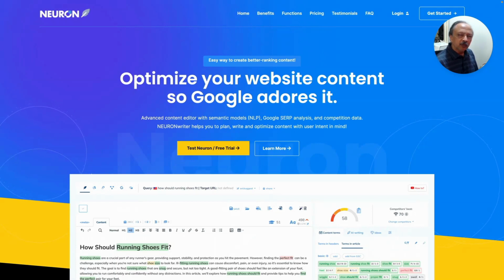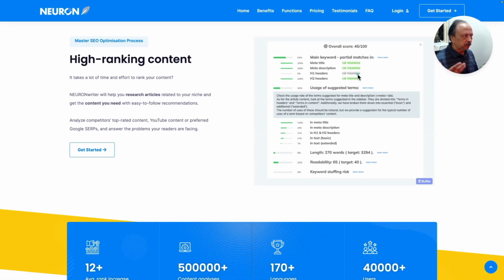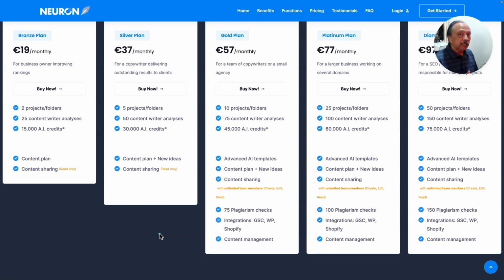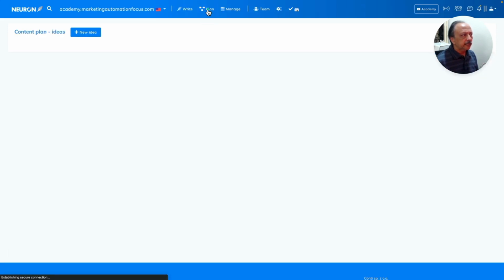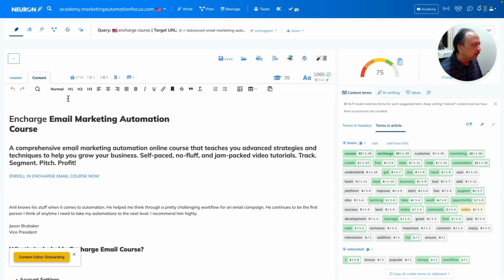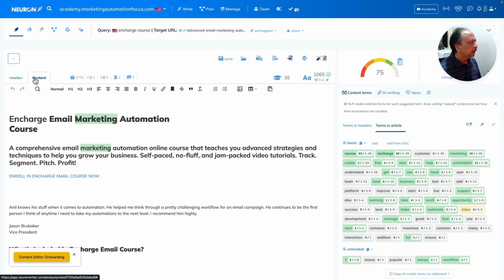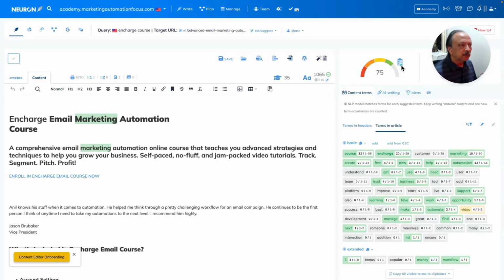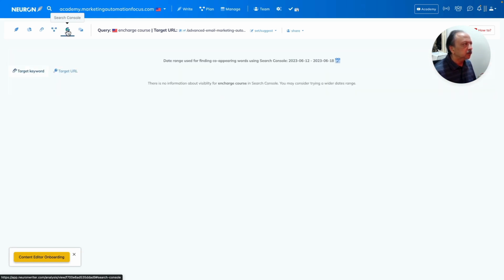NeuronWriter Review | SEO Content Optimization Tool | Surfer SEO Alternative?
In this session, I review a powerful SEO content optimization tool called NeuronWriter. The tool utilizes natural language programming (NLP) to make recommendations and provide insights for content creation and optimization.

Key takeaways from the episode include:

1. Neuron Writer offers a range of features such as drafting content, generating content ideas, AI writing capabilities, and a content manager to help manage and organize content plans.

2. The tool emphasizes the importance of starting with user intent and aiming to rank number one in Google by analyzing competitor content.

3. The content editor within Neuron Writer provides detailed insights on content scores, readability, word count, and median numbers of words for top-ranking content in order to optimize content effectively.

4. Different plans with varying features and limitations are available, with the gold plan being recommended for users who want access to all advanced features.

5. The app allows users to specify search engines, analyze content competition and volume, and offers optimization suggestions for meta information like titles and descriptions.

6. Users have the ability to manage projects, save drafts, check for plagiarism, and export content to WordPress.

7. Neuron Writer provides a comprehensive and user-friendly dashboard that allows users to easily navigate through projects and analyze content optimization scores.

8. The tool offers a range of plans, including bronze, silver, gold, platinum, and diamond plans, with options to upgrade to higher plans from within the user account.

Overall, Neuron Writer is presented as a powerful SEO content optimization tool that can significantly enhance content creation and improve website rankings in search engines. Listeners are encouraged to explore the various features and plans offered by Neuron Writer to optimize their content effectively and gain a competitive edge in the digital landscape.

NeuronWriter Review contains neuron's features, plans, and app review at a high level as it is feature-packed. It is an SEO content optimizer and has some AI generator capabilities to write content for blog articles, FAQs, meta descriptions, etc. It is a Surfer SEO alternative.

Title: NeuronWriter Review | SEO Content Optimization Tool | Surfer SEO Alternative?